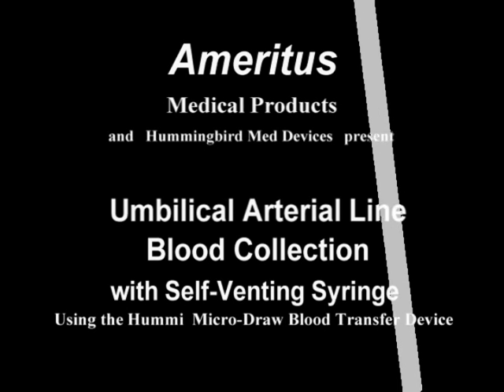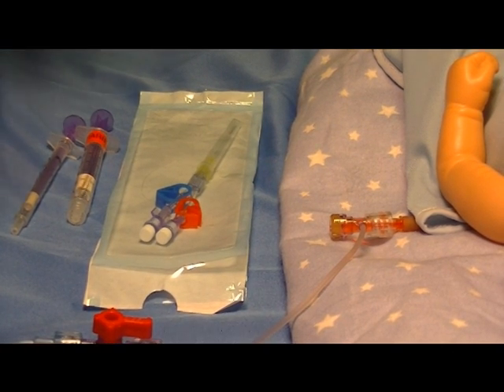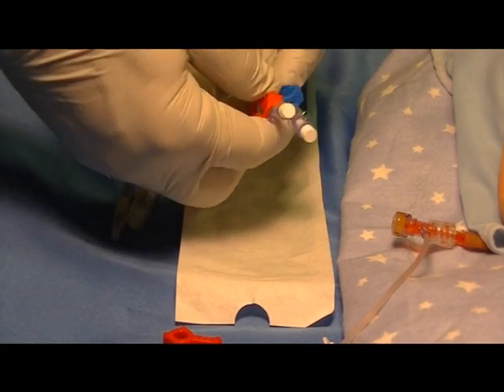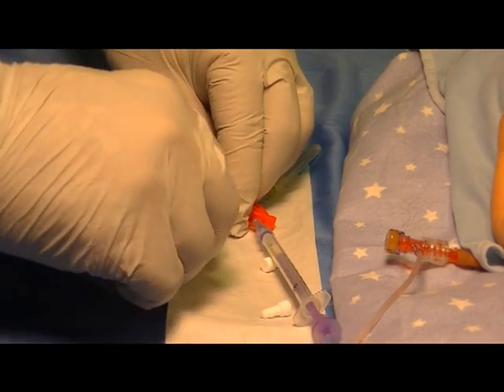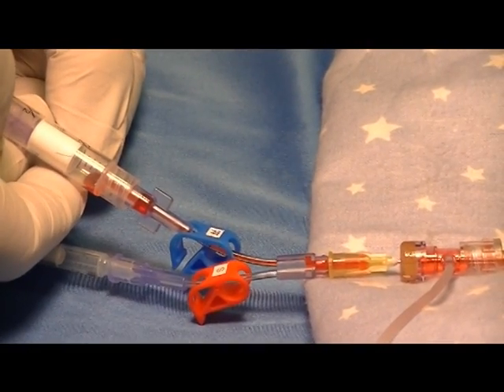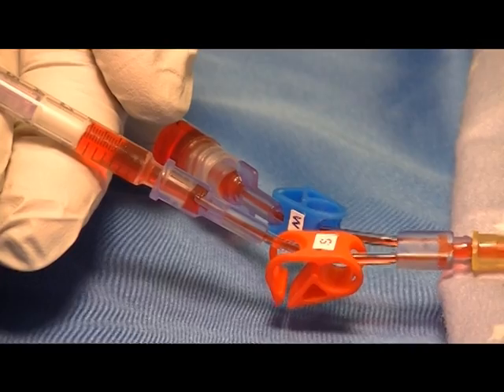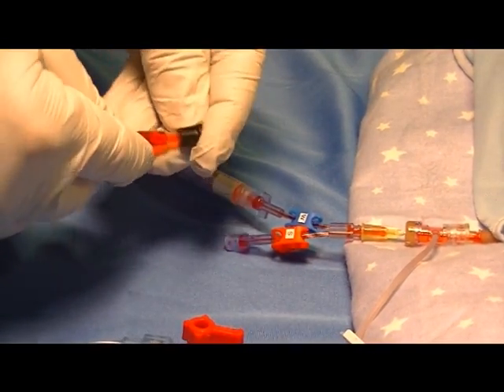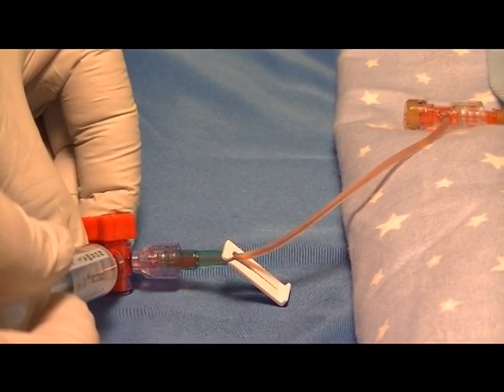UAC Guidelines using Self-Venting Syringes(VTS_01_1).VOB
UAC Guidelines using Self-Venting Syringes